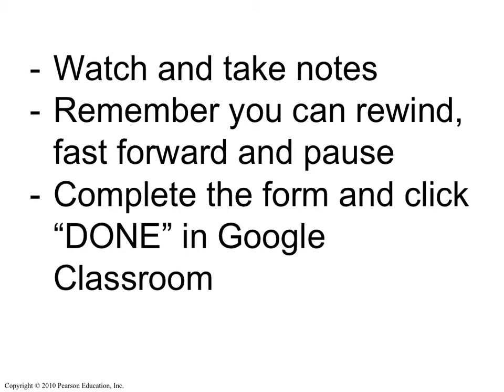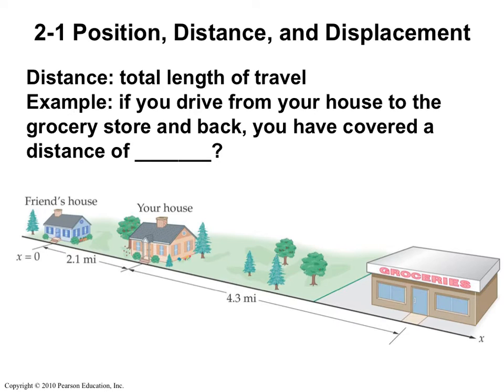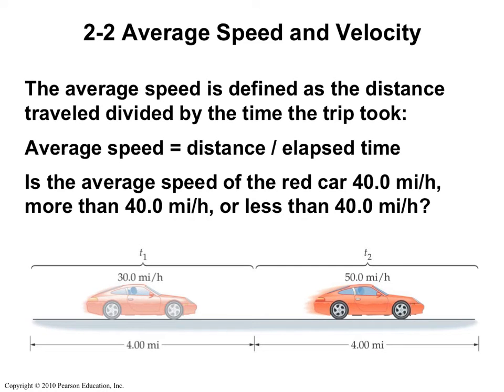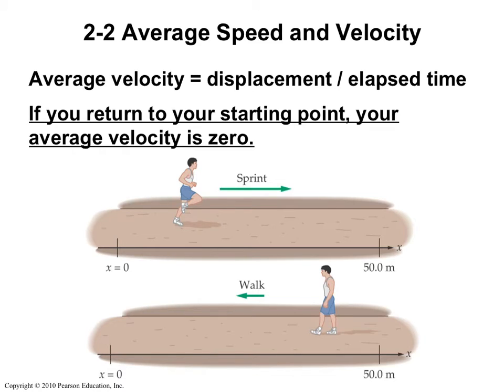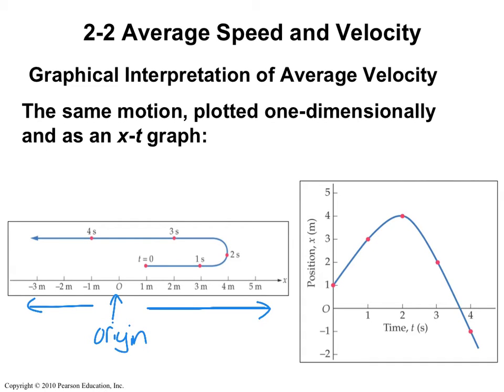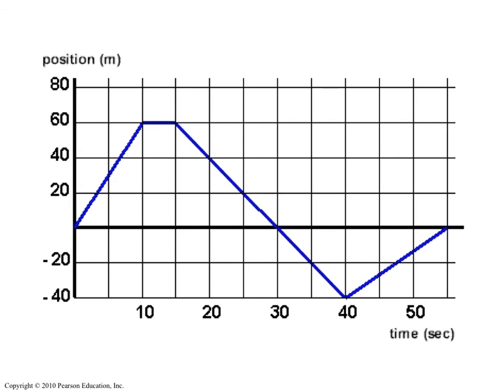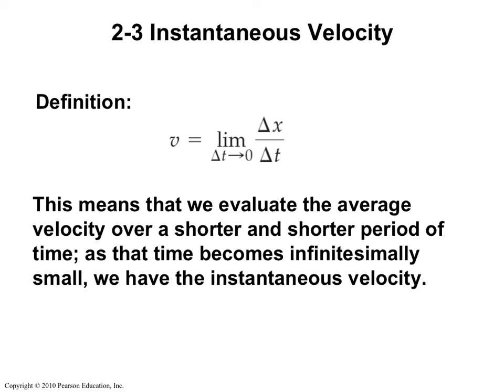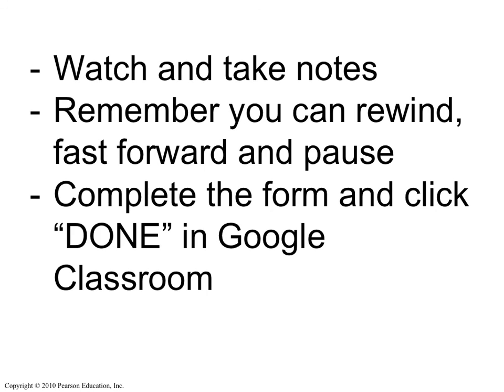AP Physics Motion Vocabulary and Graphing